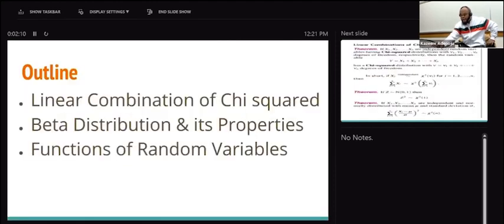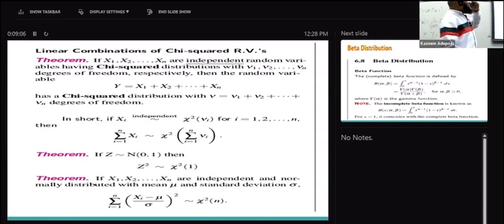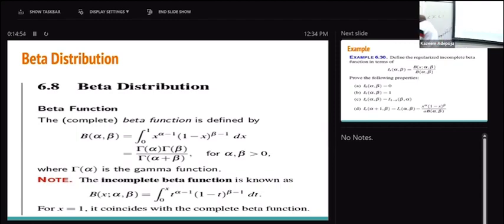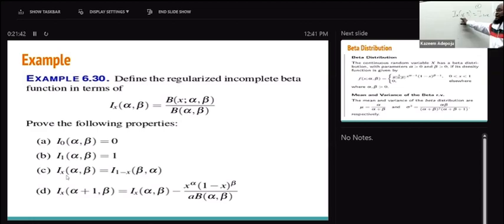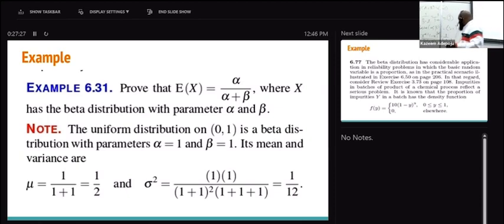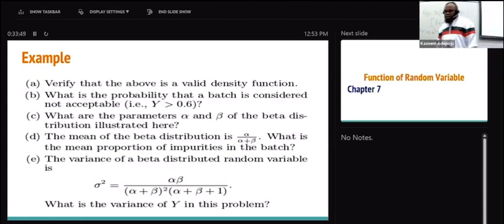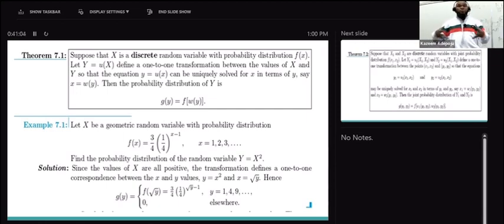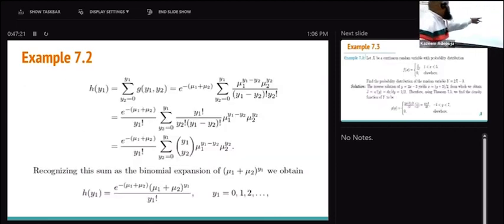Function of Random Variables